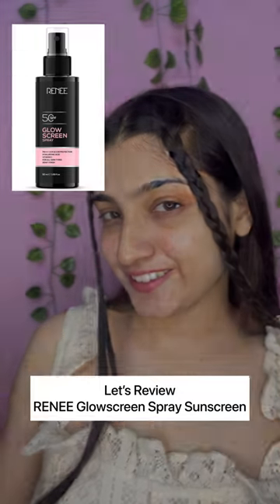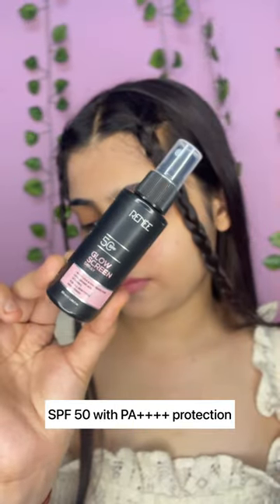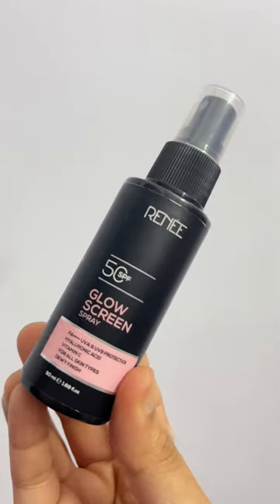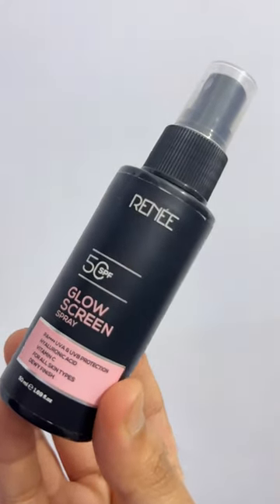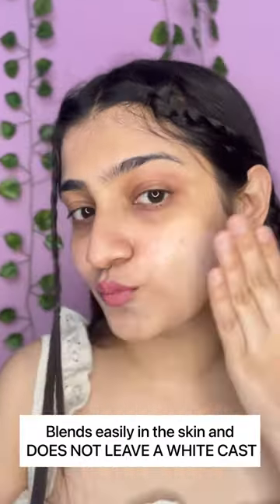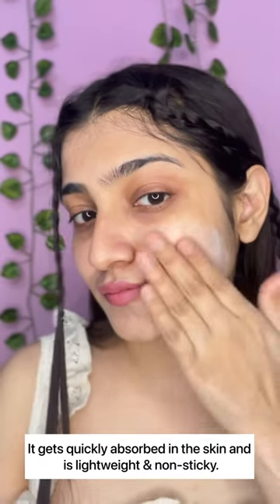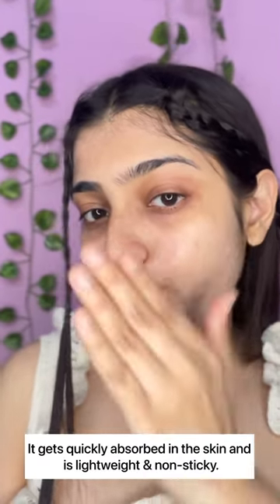Renee Glow screen Sunscreen Review